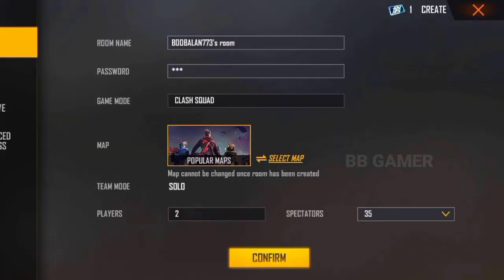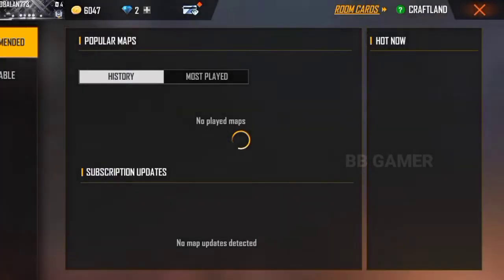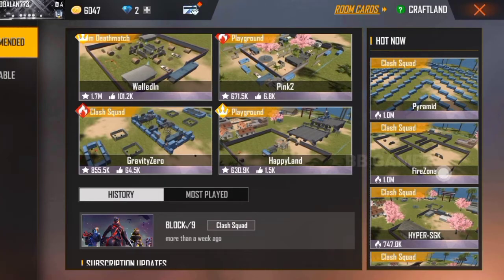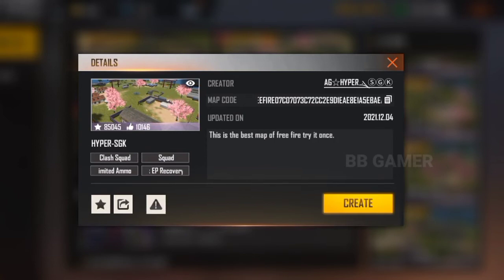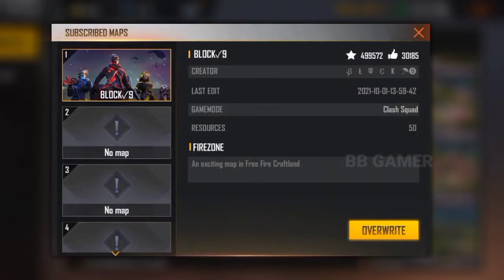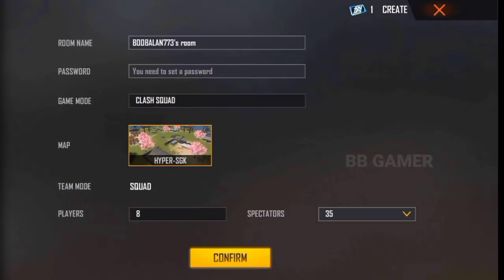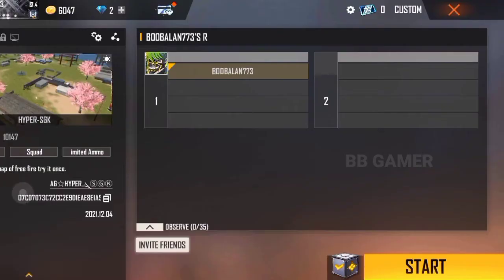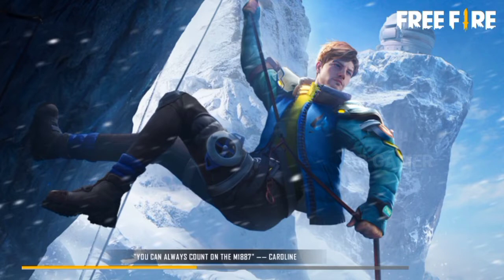crafland room card not working problem||Crafland room match settings problem solved in tamil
keep support guys
share your friends
watch live get redeem code

watch a full video
send comments for this video

Free fire onetap montage :https://
youtu.be/AJ4CWcvr7gU